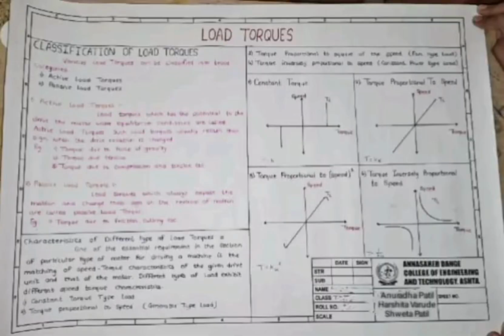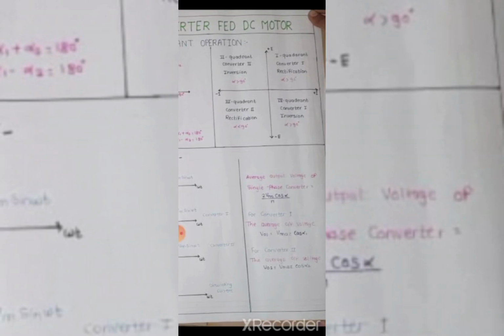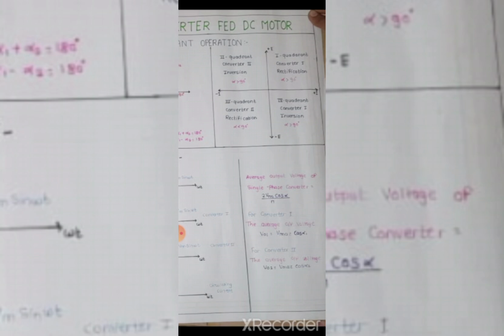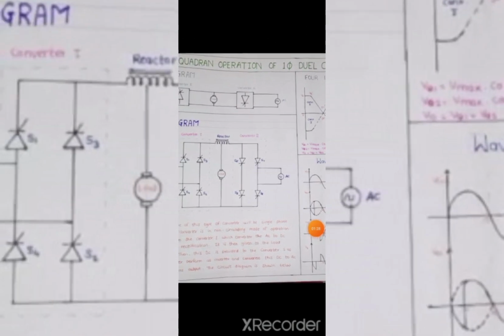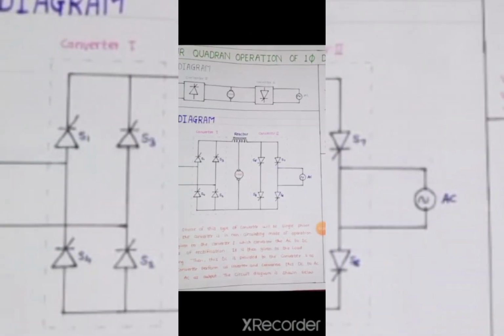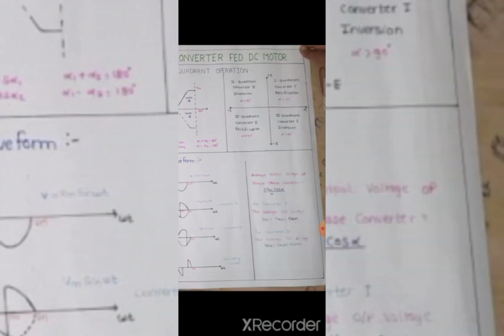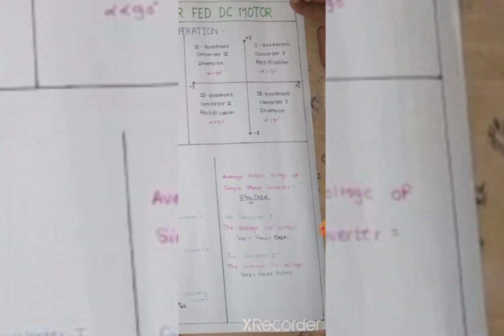12 March 2023